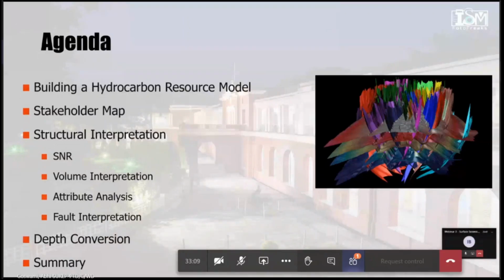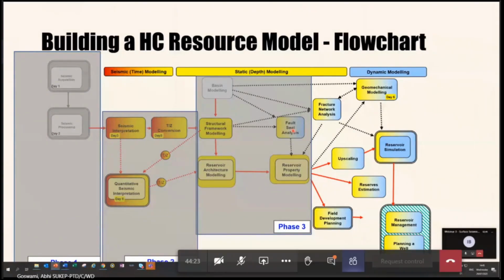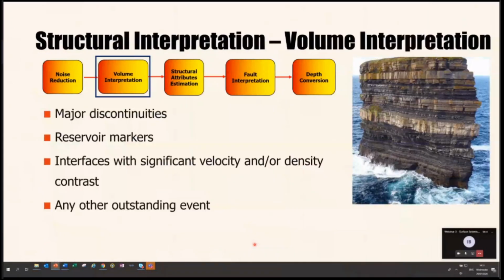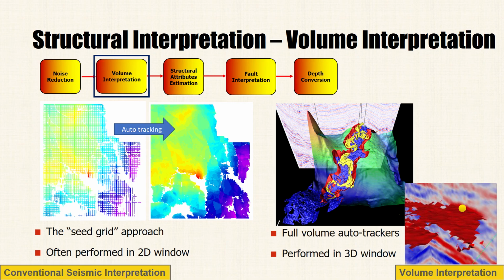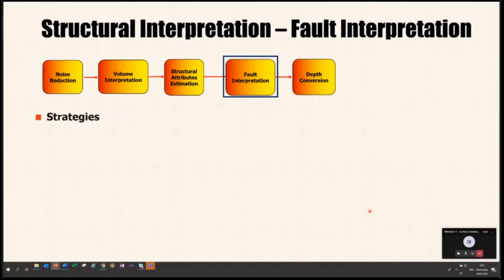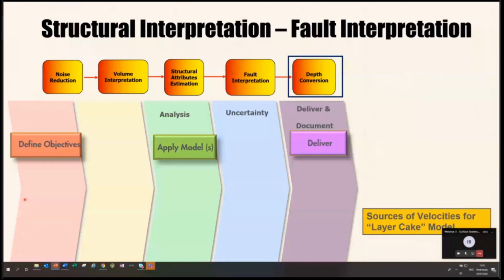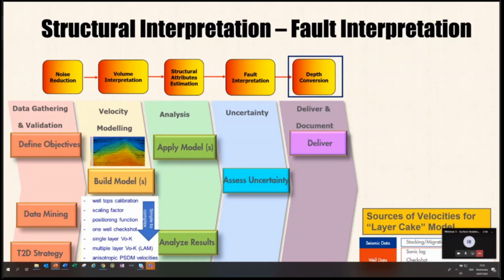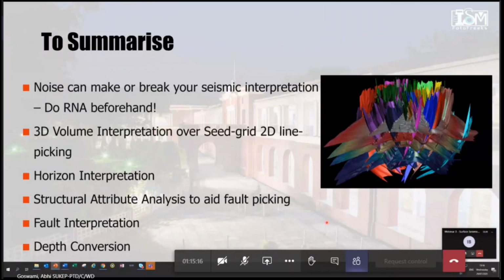Webinar 3 | Structural Interpretation | Abhishek Goswami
ISM Alumni Webinar Series: Webinar 3
Topic: Structural Interpretation
Speaker: Mr. Abhishek Goswami, Senior Consultant, Shell, UK.